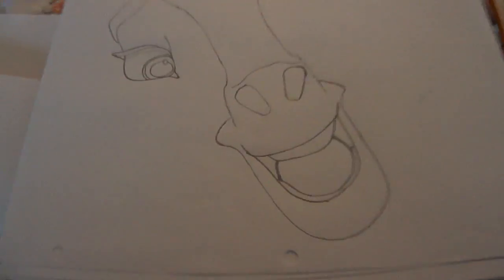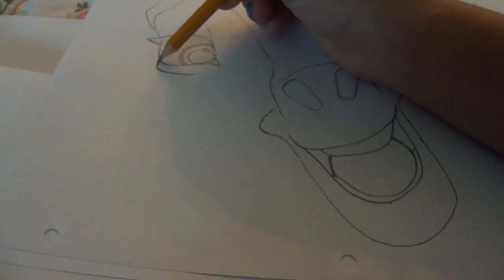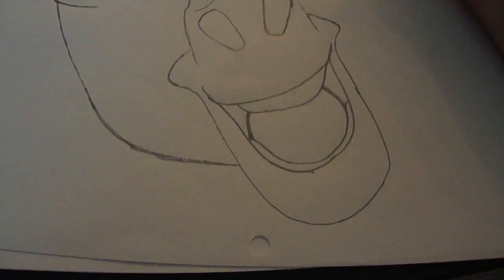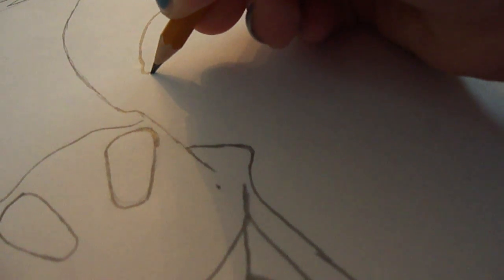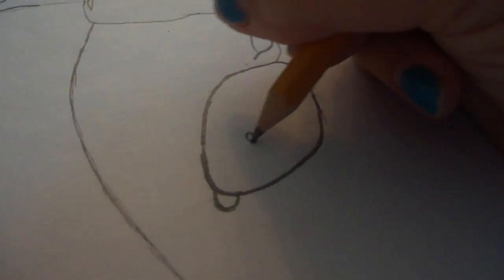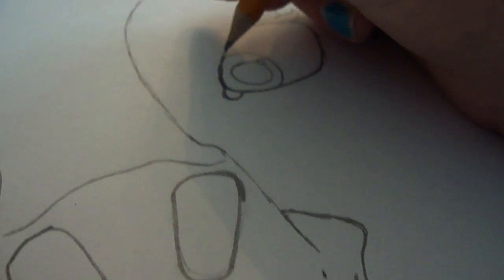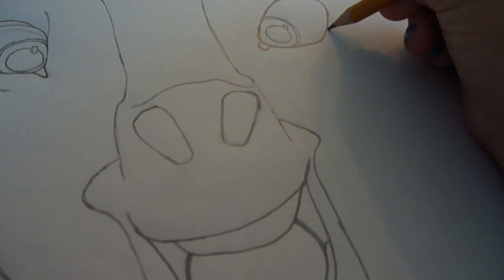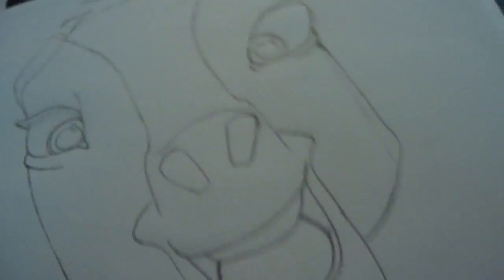Drawing Tutorial 1: Baby Spirit Stallion of the Cimarron: Part 1 of 2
If you haven't figured out we are going to draw spirit...Sorry if the camera is a little shakey and stuff, its my first time and I am filming it with my left hand and drawing with my right.! This is part 1 of 2 for this drawing.!